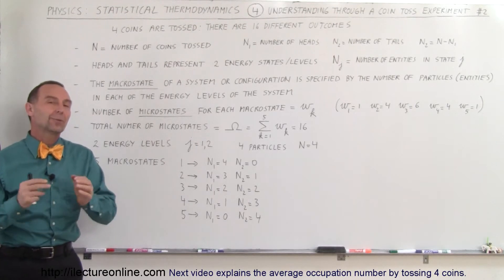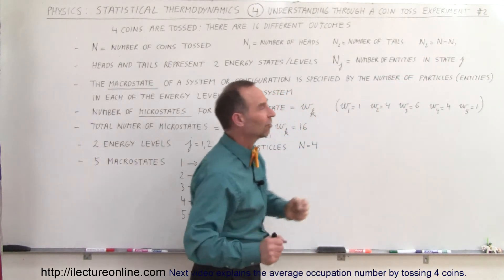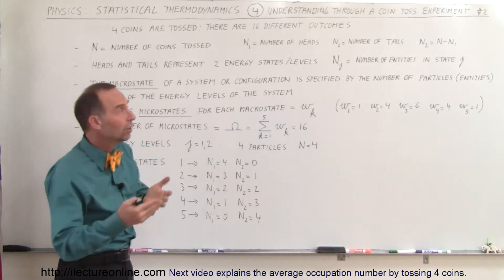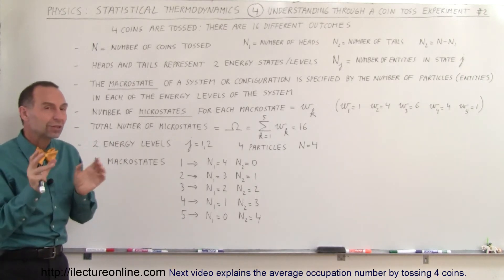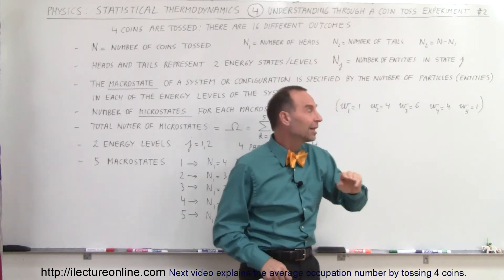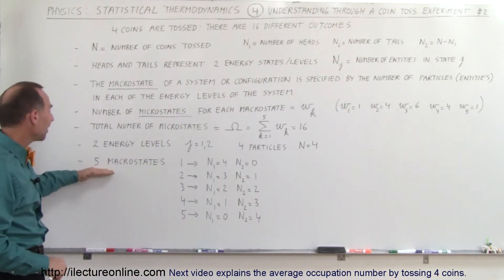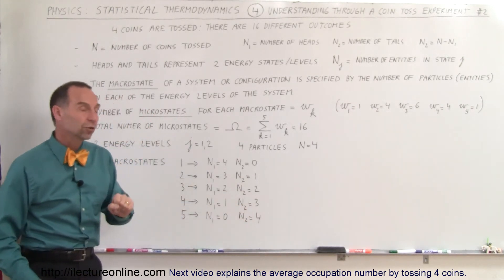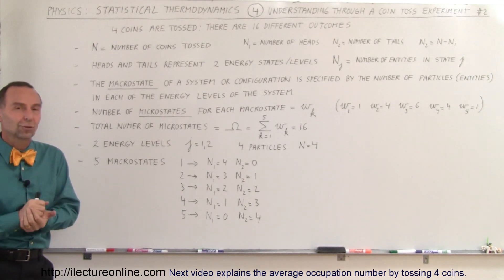Physics 32.5 Statistical Thermodynamics (4 of 39) Understanding Statistical Thermodynamics 2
In this video I will summarize the previous coin toss experiment as it applies to statistical thermodynamics.